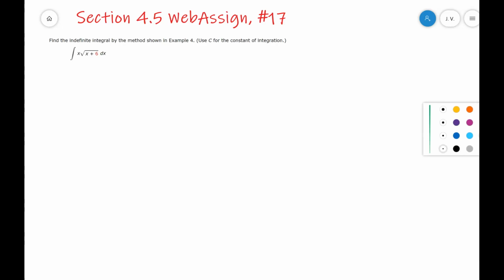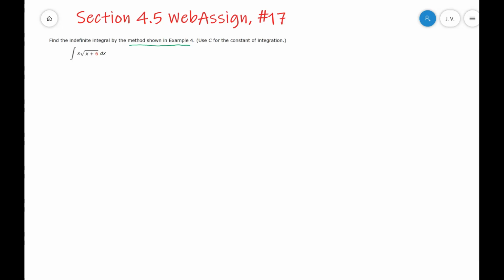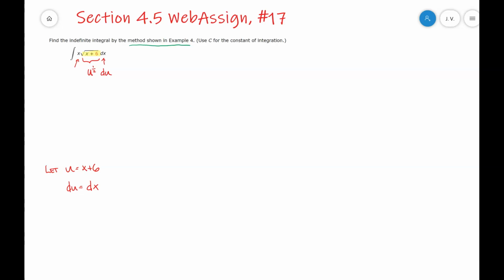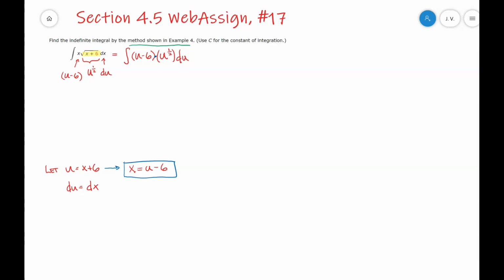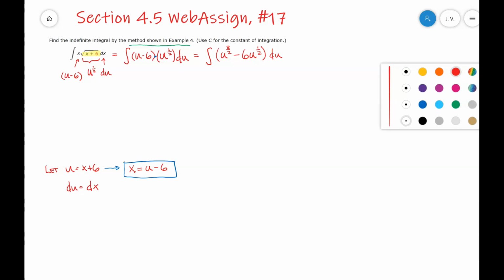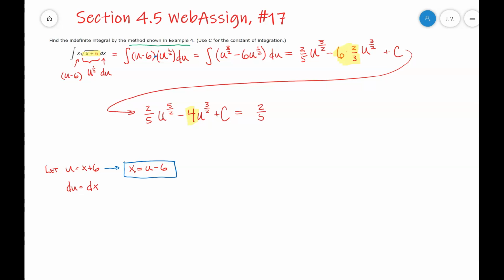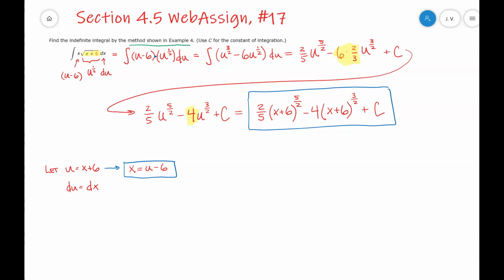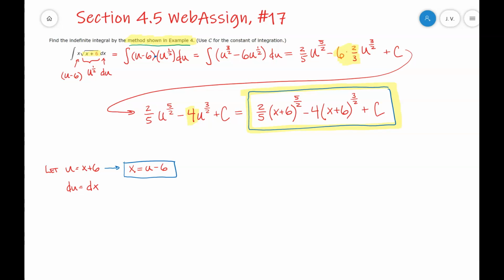Section 4.5 WebAssign, #17